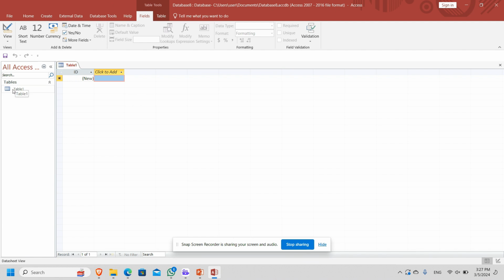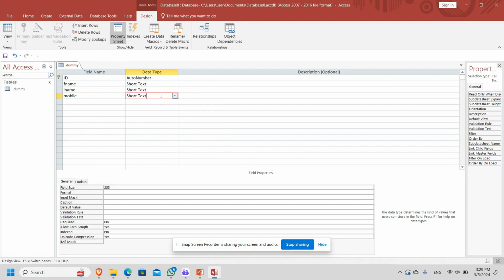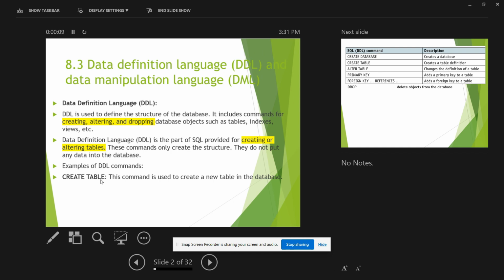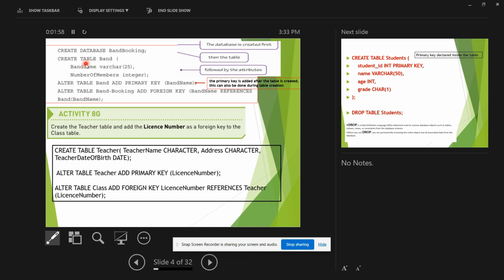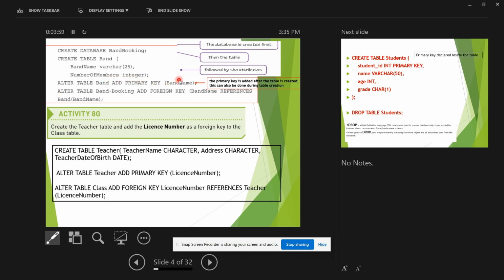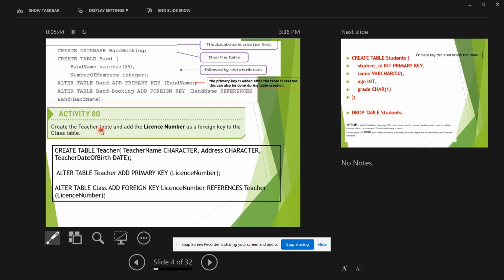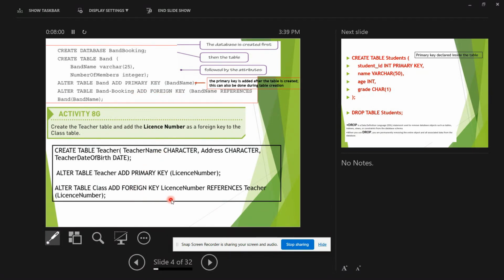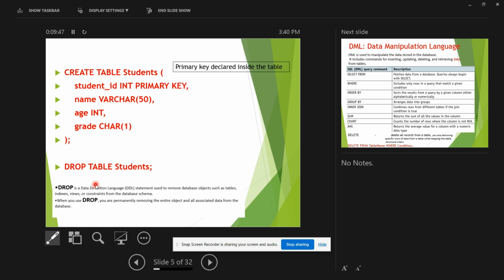P1 As level Data definition vs data manipulation language 9618 Computer science part 1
data definition, manipulation , data base, 9618, computer science, Cambridge, commands, sql script, select, group by, order by, inner join, database, chapter 8, hodder's book chapter 8, Cambridge

data definition language
datamanipulation language